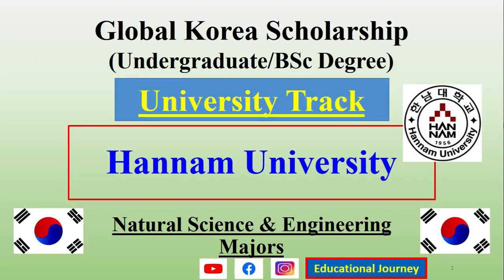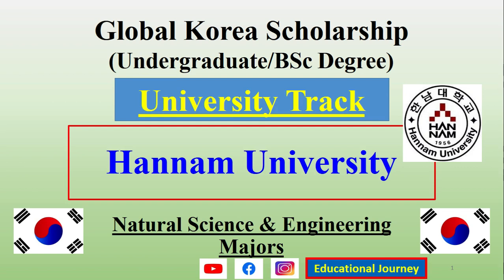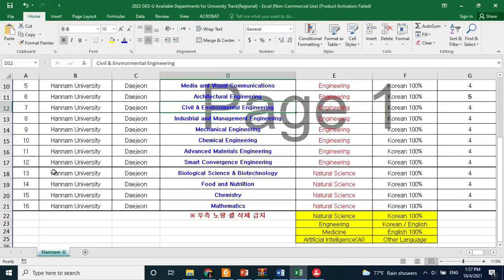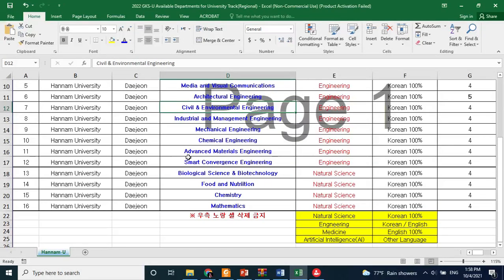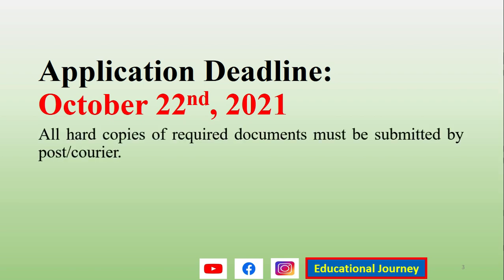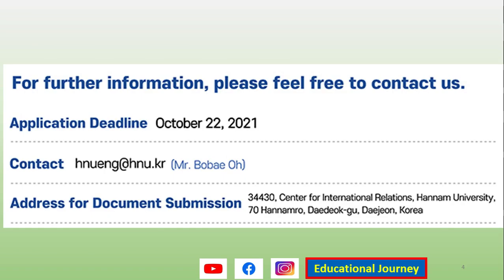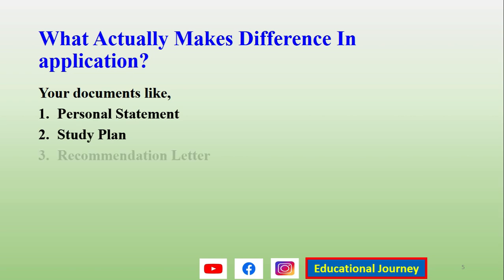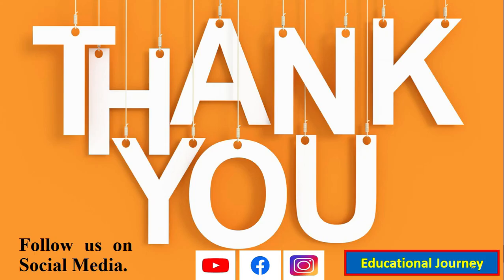Hannam University | Global Korea Scholarship 한남대학교 | Undergrad Degree University Track Application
Global Korea Scholarship University Track Applications

Global Korea Scholarship is designed to provide international students with opportunities to study at higher educational institutions in Korea for academic degrees, which will enhance international education exchange and deepen mutual friendship between Korea and participating countries.

Check this series for complete guidance about GKS University Track undergraduate scholarship in Korea

; 교내전화번호. (34430) 대전광역시 대덕구 한남로 70 한남대학교

Global Korea Scholarship: Application Guidelines for Undergraduate Degrees
Global Korea Scholarship (GKS)
Application Guidelines for Undergraduate Degrees

Study In Korea Website / Global Korea Scholarship announcement 2022